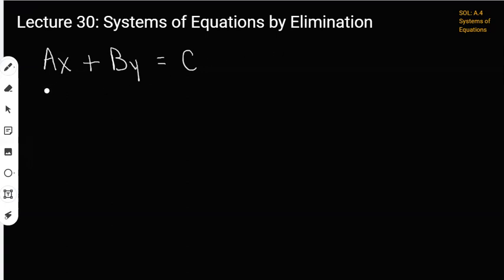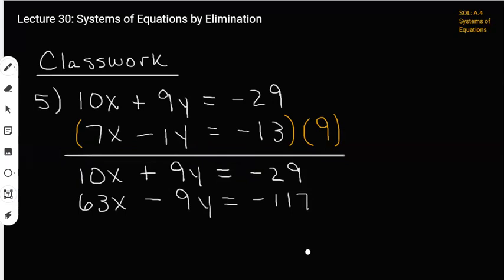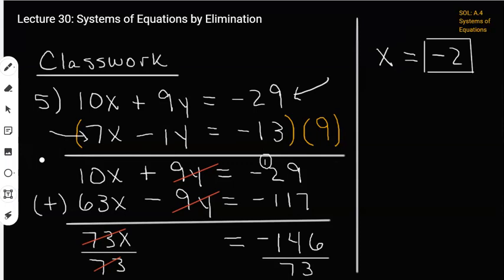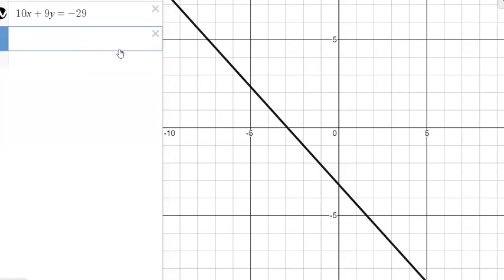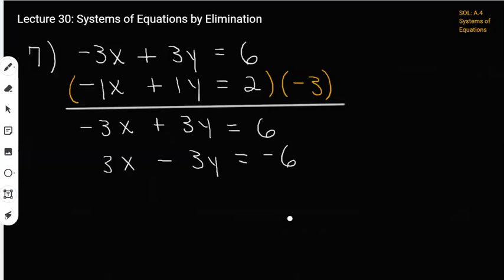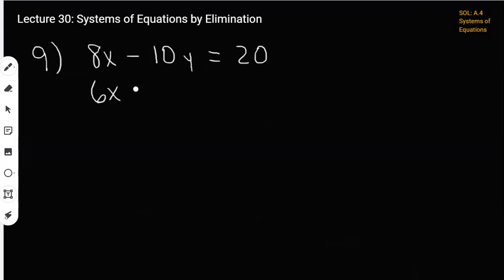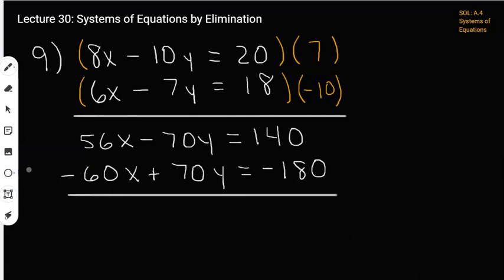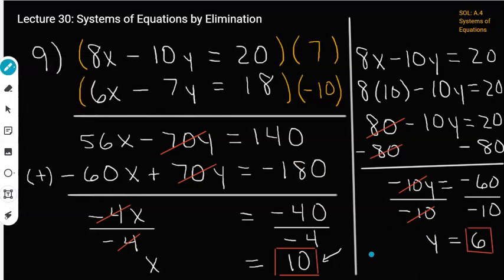Systems of Equations by Elimination: Multiplying | Algebra 1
Systems of Equations by Elimination: Multiplying
Algebra 1